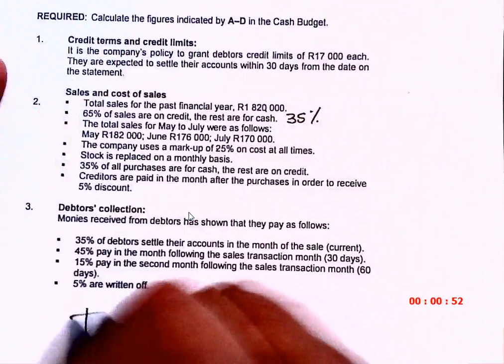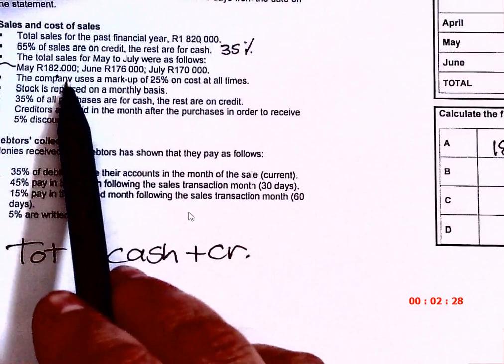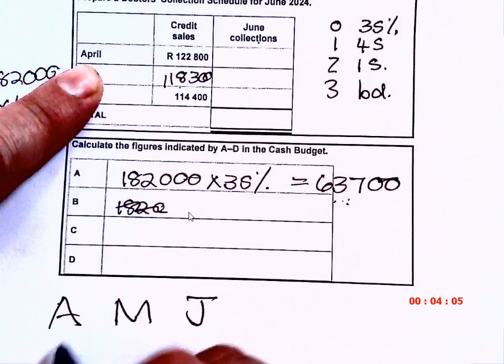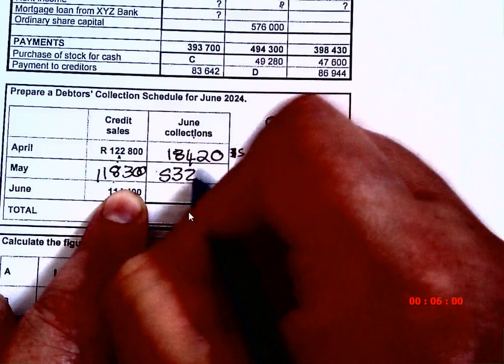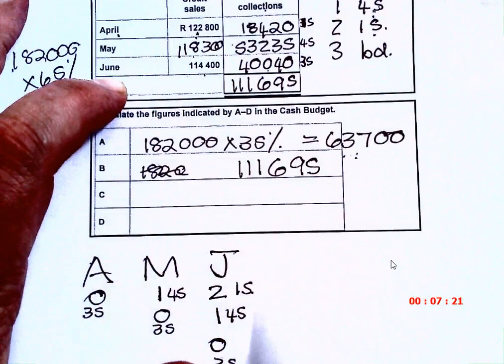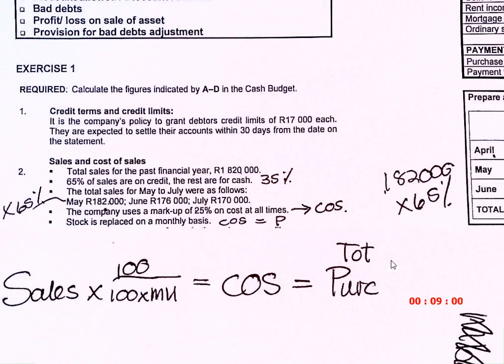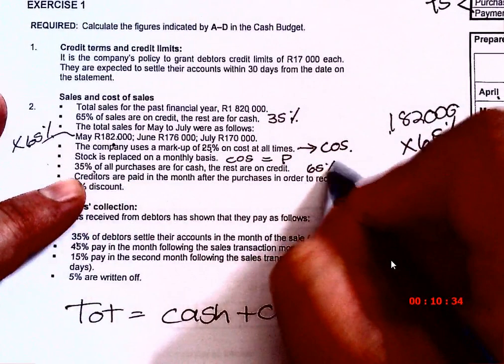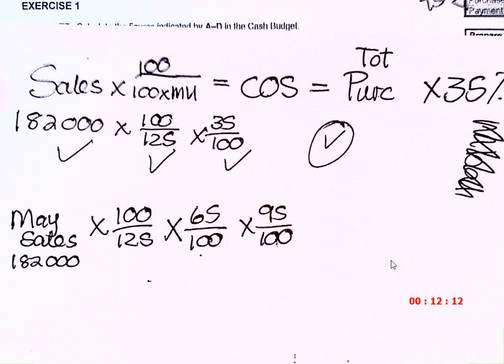budget ex 1